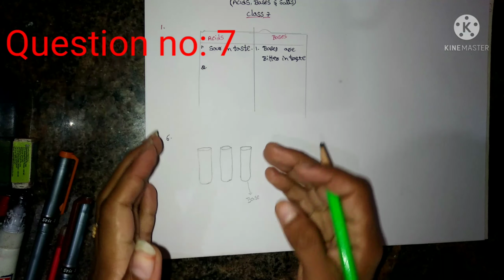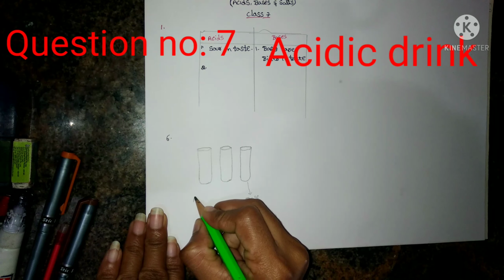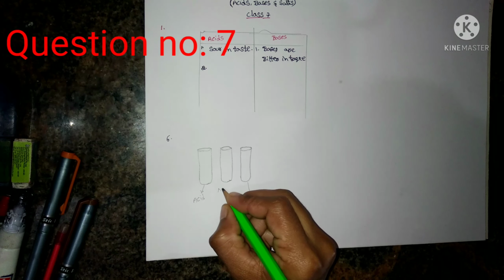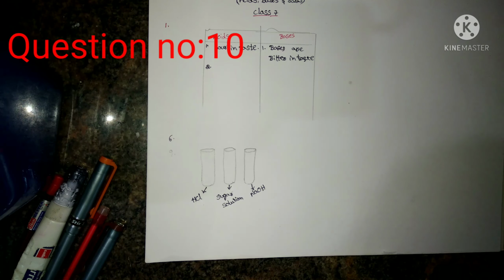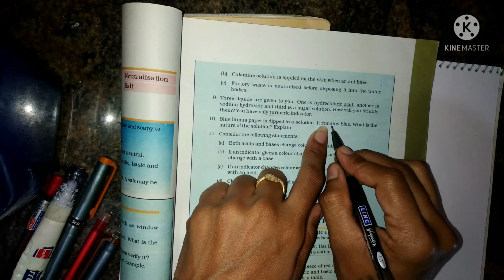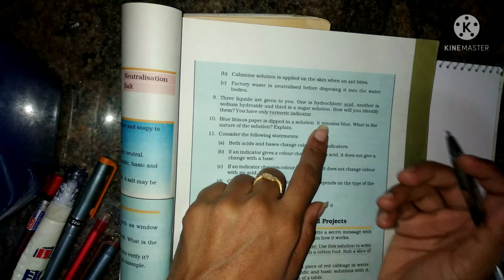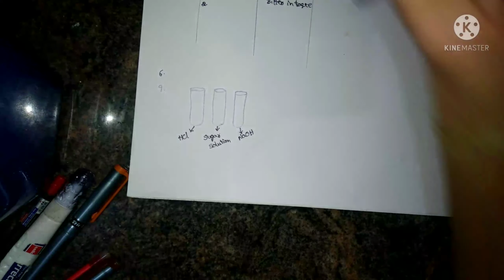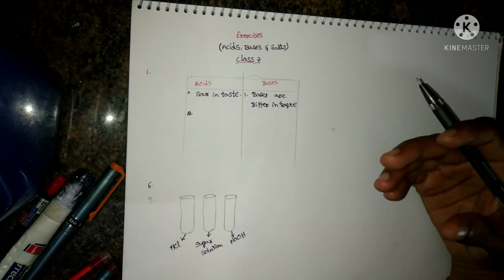Exercises of Acids bases and salts/part-2 CLASS 7 by jhansi mam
Hai viewers this is jhansi mam. And don't forget to subscribe  if you are watching my video first time. along with that click on bell 🔔 icon and select option All. so that all our channel latest videos you will get through notification. Thank you please support me.